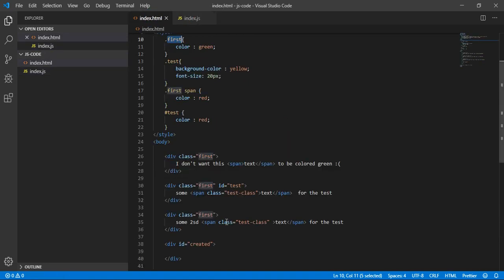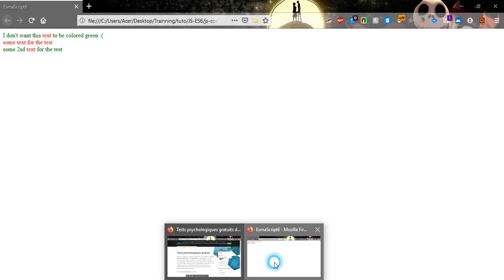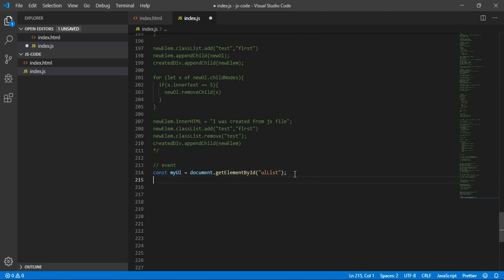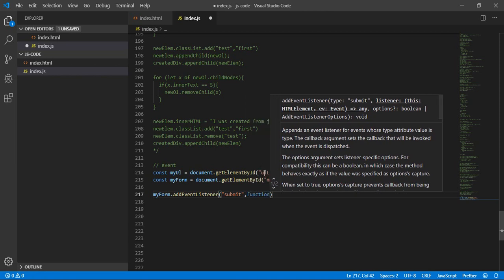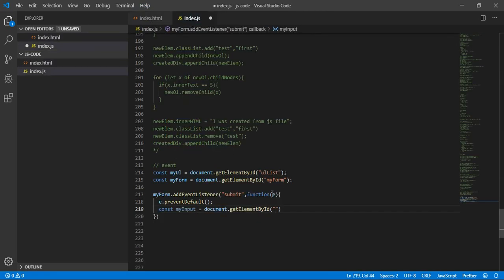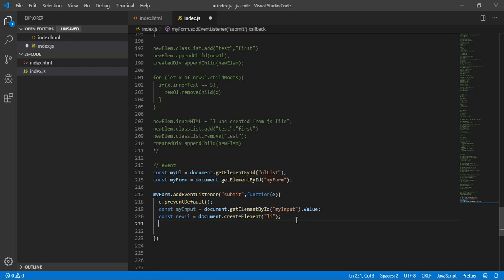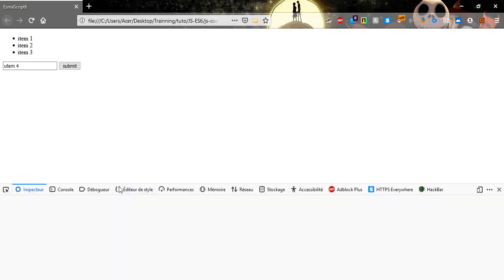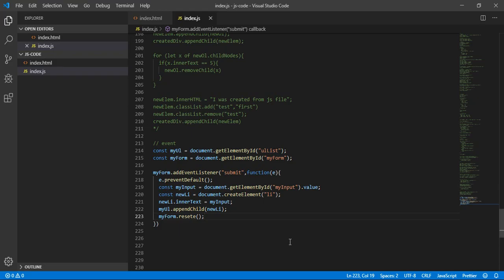EcmaScript6 ep17 Event